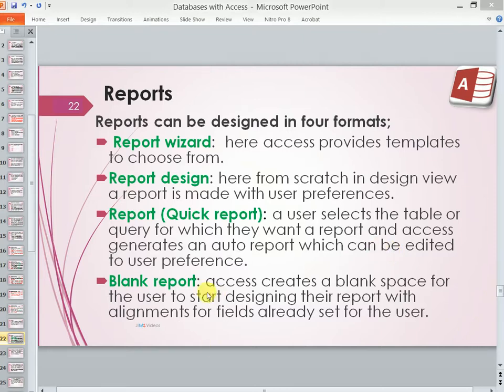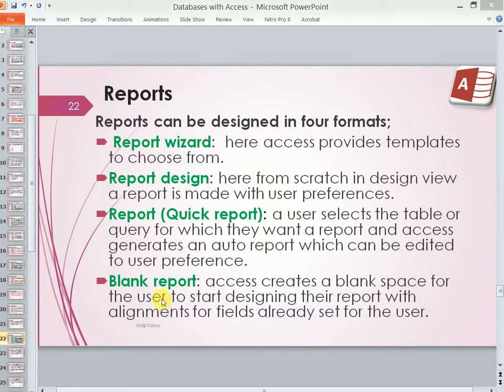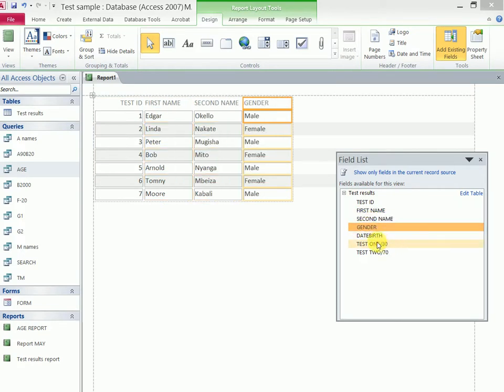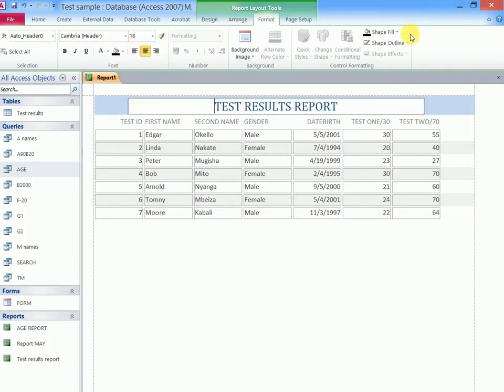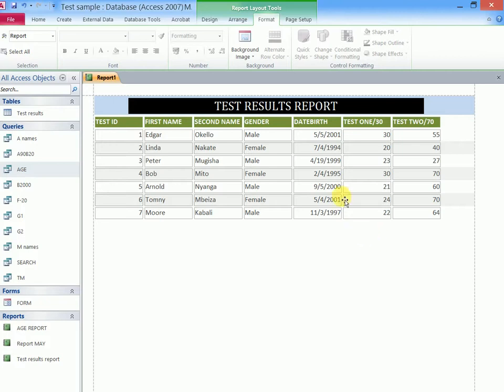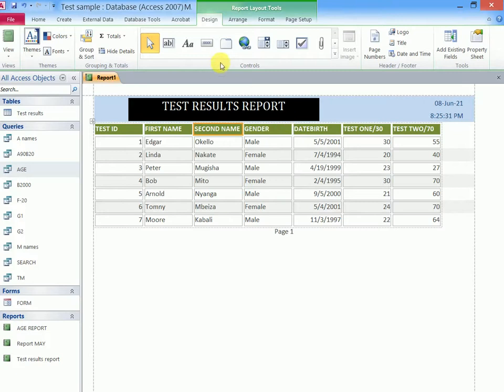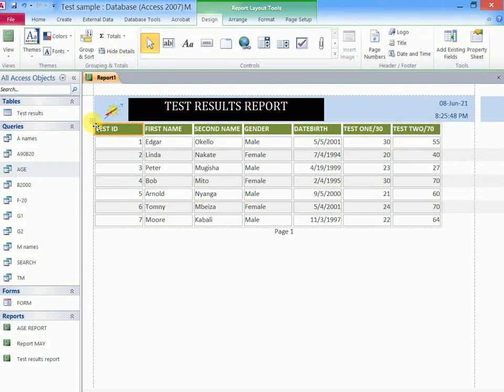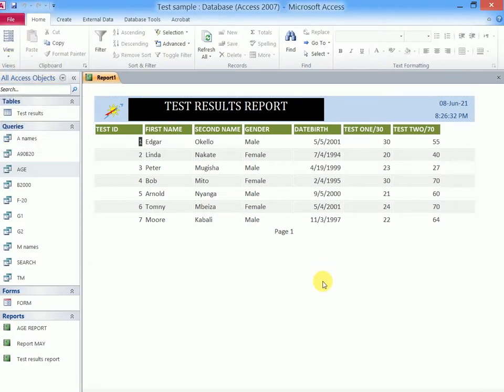Report by Blank option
Creating reports by the option of blank reports